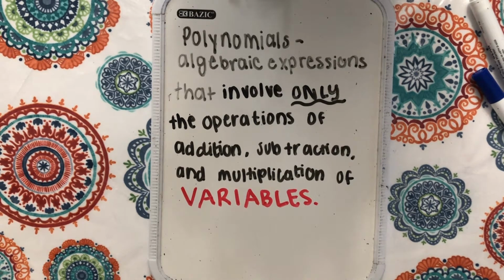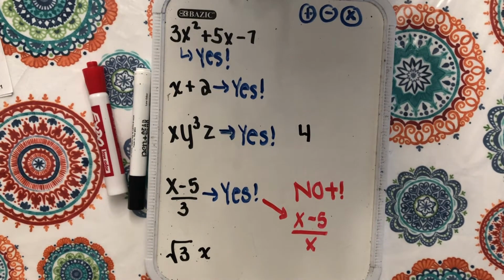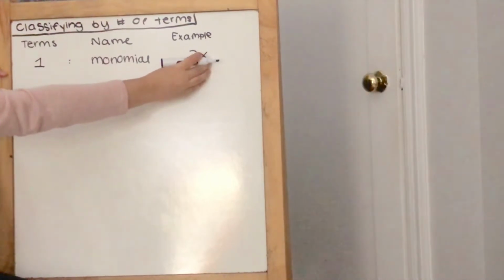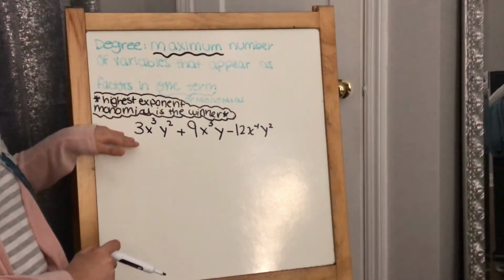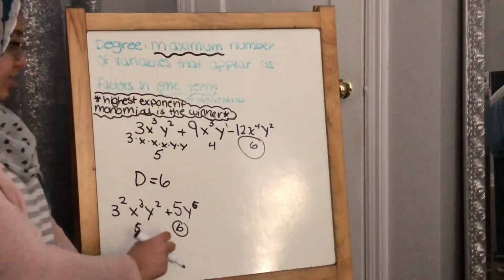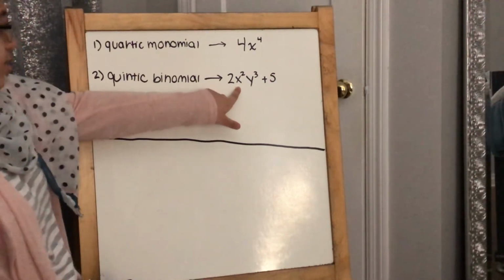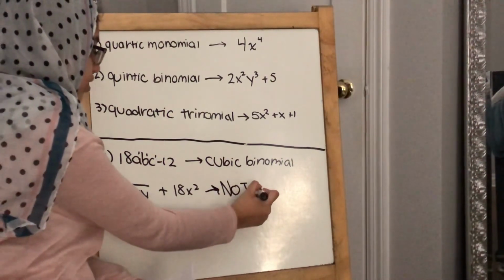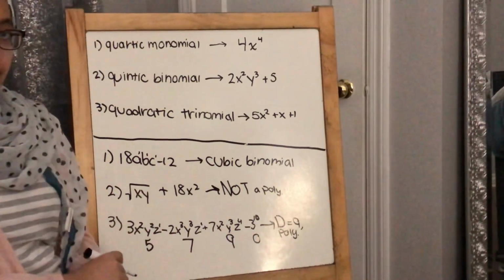POLYNOMIALS: Definition & How to Classify them by Degree and Term Number | Math Simplified by Eman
In this video, I explain in detail ALL ABOUT POLYNOMIALS! I will teach you what polynomials really mean, how to tell whether an expression is a polynomial or not, how to give examples according to a given classification, and how to classify polynomials based on the degree and term number. I also teach about the concept of "factors" and "degree."
I started this channel to provide help for any students who are struggling or need some extra help in math!
- PM me on Facebook @emanseyal